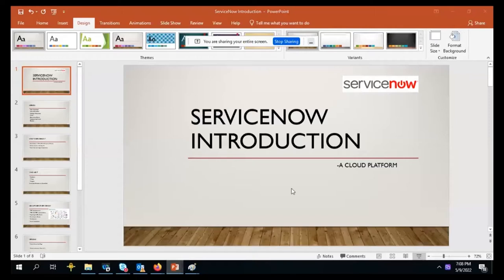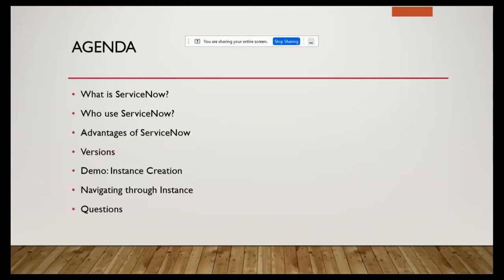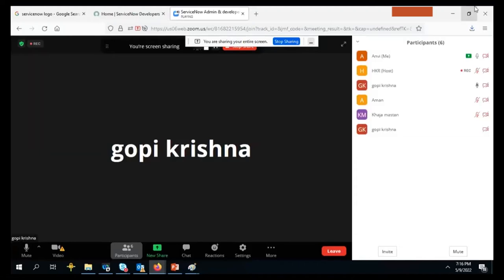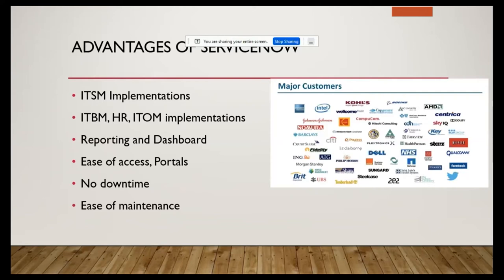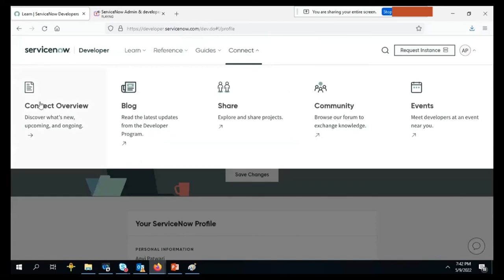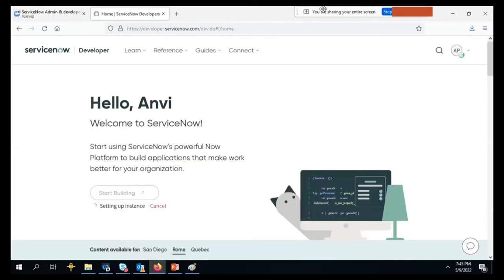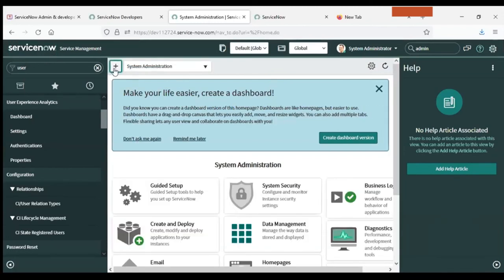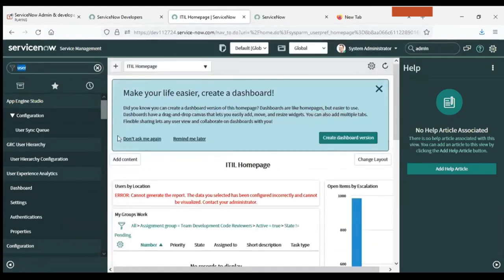ServiceNow Integration Training | ServiceNow Tutorial for Beginners | ServiceNow Integration HKR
The goal of ServiceNow integration training is to fully automate resource coordination both inside and outside of the platform. You can execute settings and integrations to third-party applications through the ServiceNow platform with the aid of ServiceNow Integration course.

00:00 HKR Trainings
00:17 ServiceNow Introduction
04:04 Agenda
04:20 What is ServiceNow
05:58 Who use it
09:05 Advantages of ServiceNow
14:26 Versions
16:22 Demo